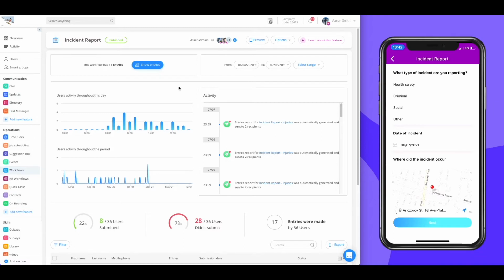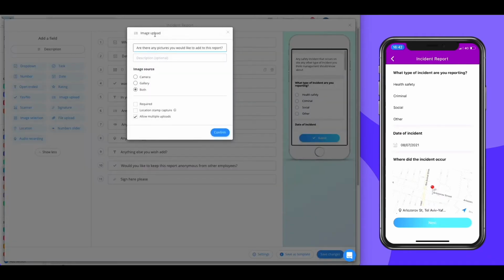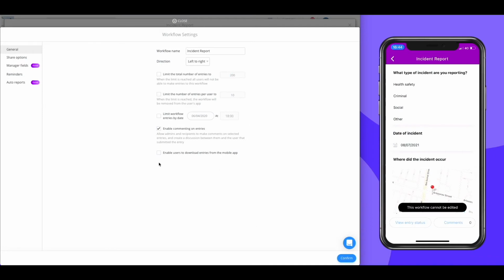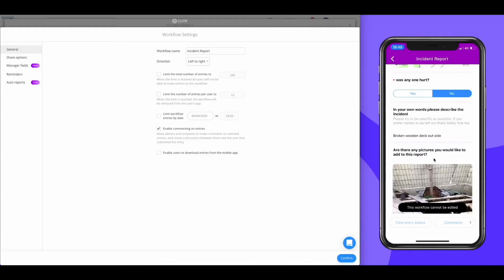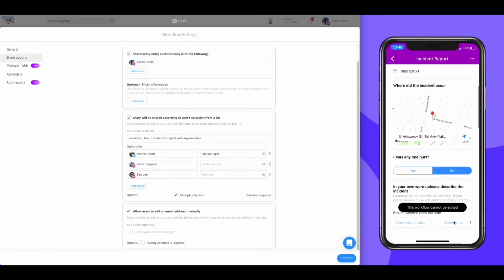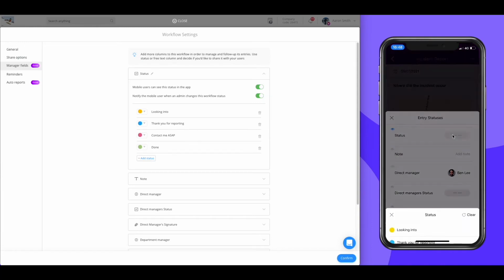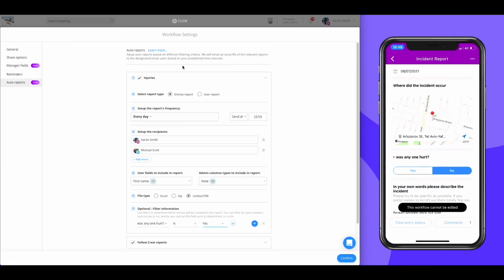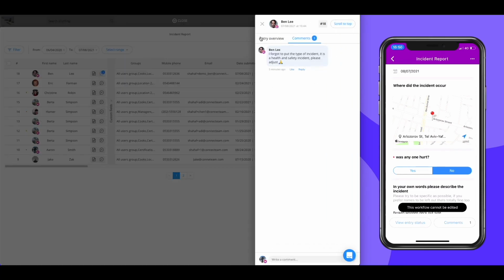Connecteam | 5 Must-Have Capabilities | Forms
In this video we go over the 5 Must-Have Capabilities that every single person should know about in regards to our Forms feature!